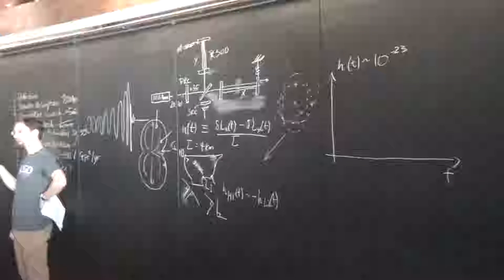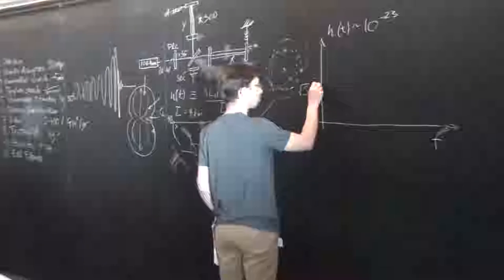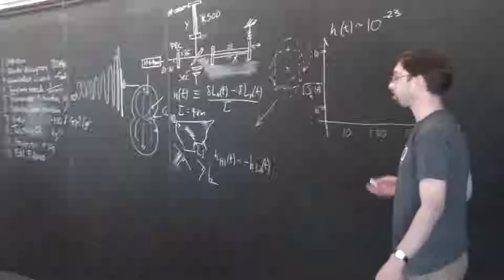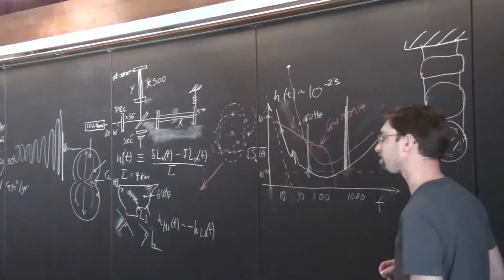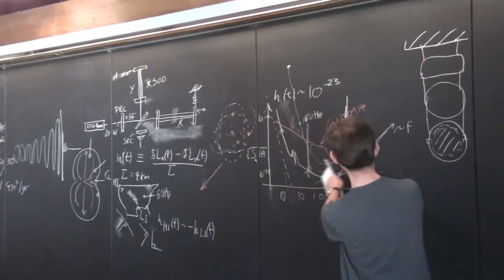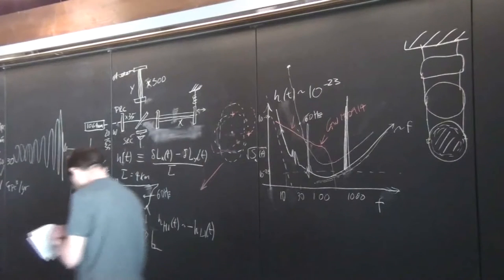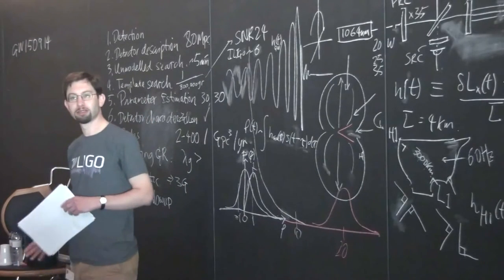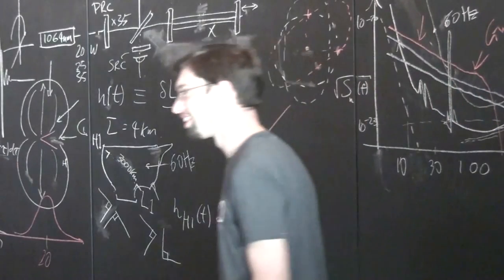An introduction to LIGO and GW150914 (2/4), by Thomas Dent - Pau Amaro-Seoane Astro-GR 2016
An introduction to LIGO and GW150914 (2/4), by Thomas Dent, Astro-GR@Benasque 2016, URL of the workshop (Please note that the title might have been shortened because of the limit imposed by youtube. The full title is in the web page of the meeting)